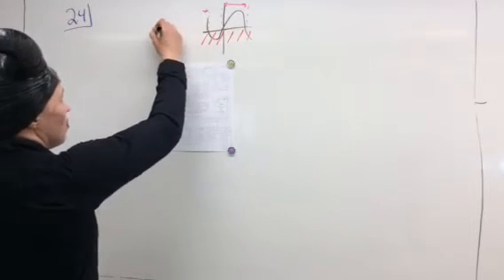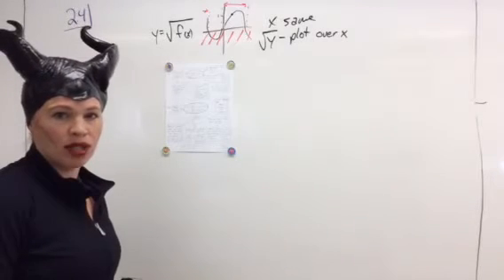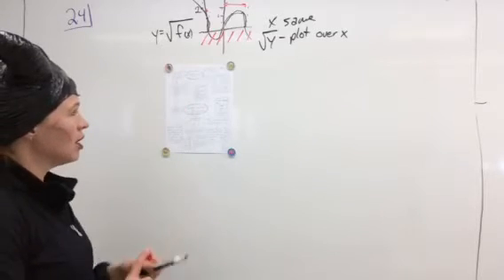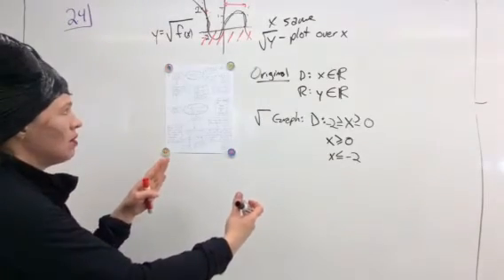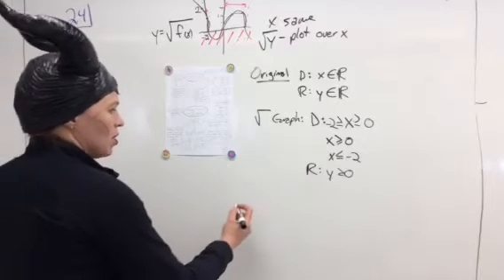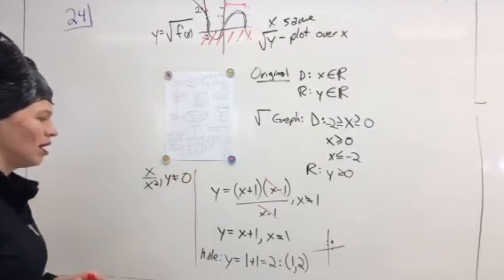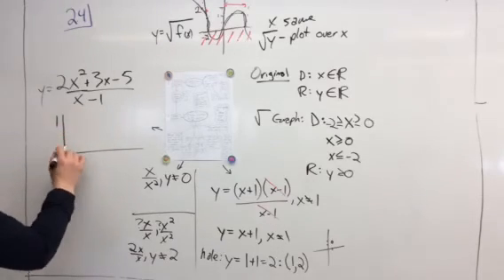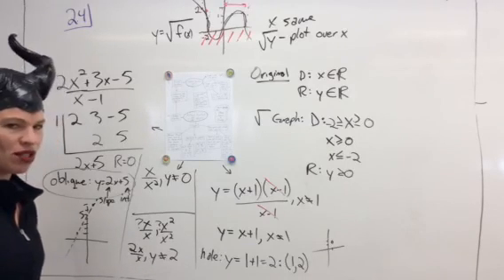Precal 12 chapter 2 summary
Asymptotes, holes, radical functions